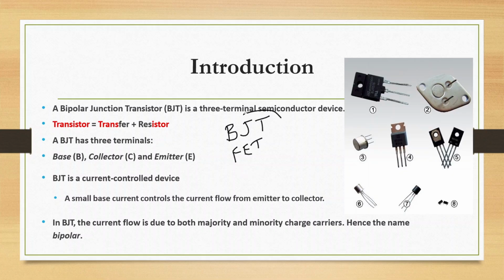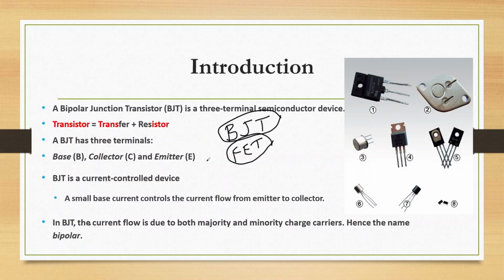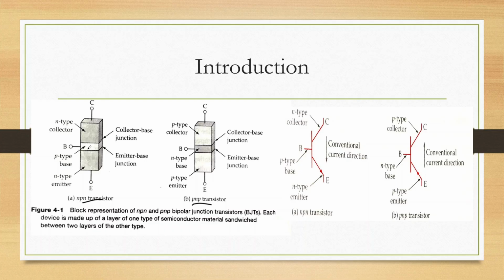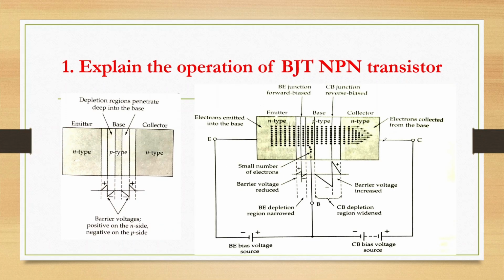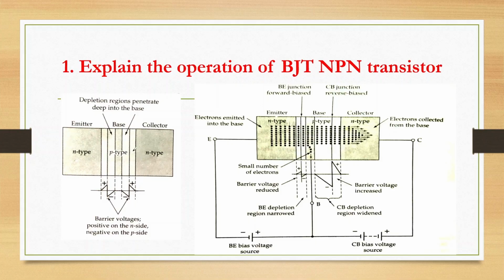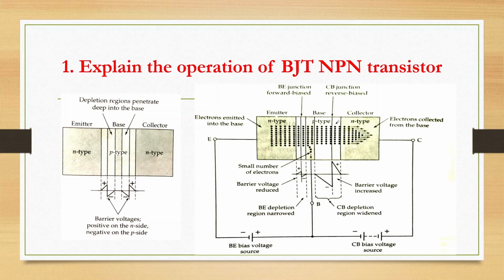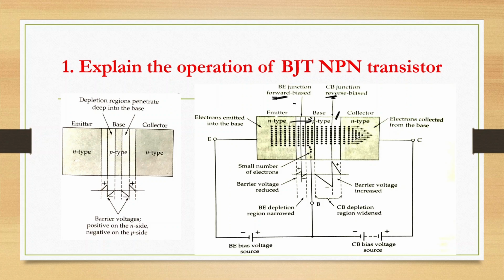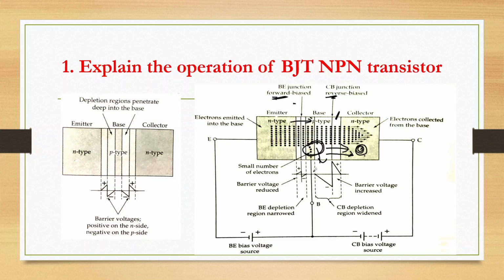BJT Basics: Introduction & Working of NPN Transistor- Exam-Focused Discussion-Q&A